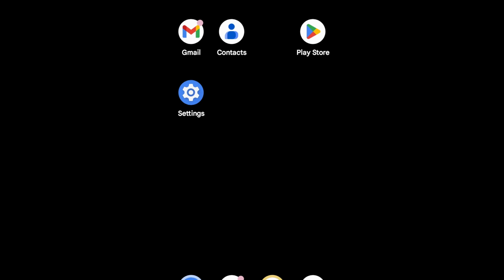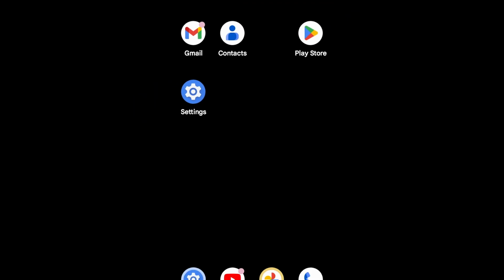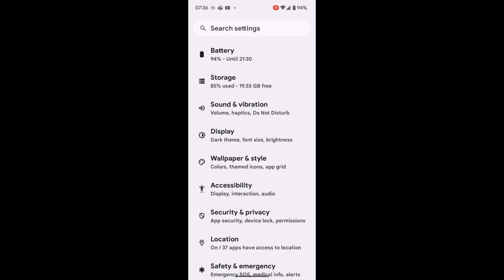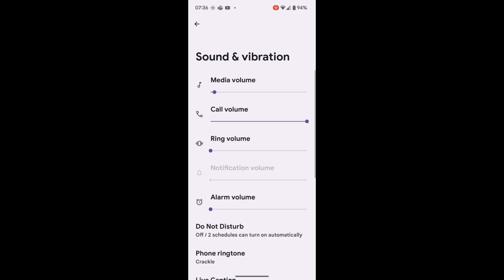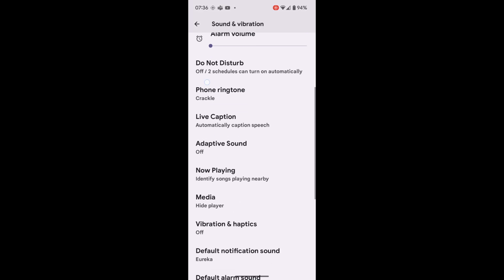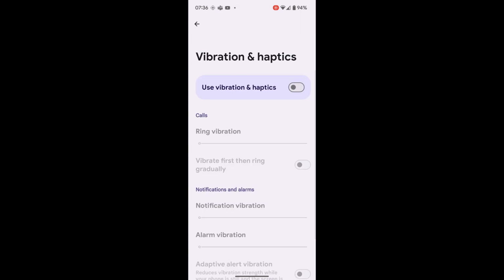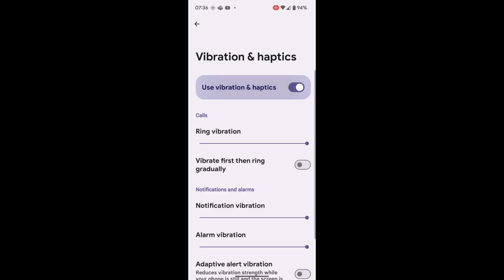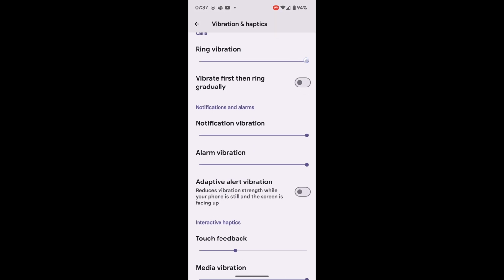Make a Google Android Phone VIBRATE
In this guide, I’ll explain how you can quickly turn on the vibrate feature on an Android phone.

*🕔  Key Moments*
00:00 | Introduction
00:12 | Turning on vibrate on an Android phone
01:41 | Wrap up